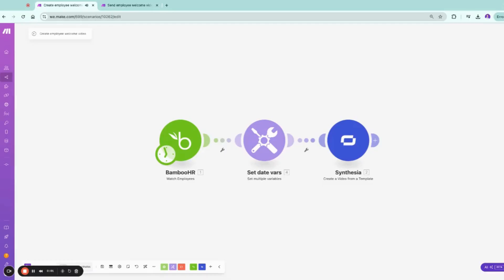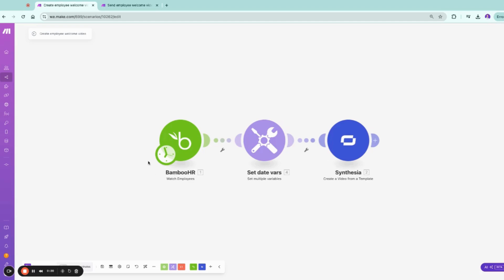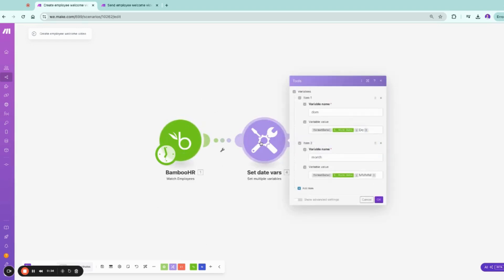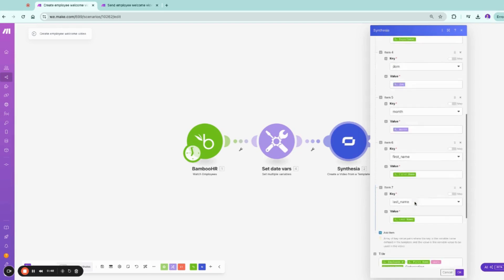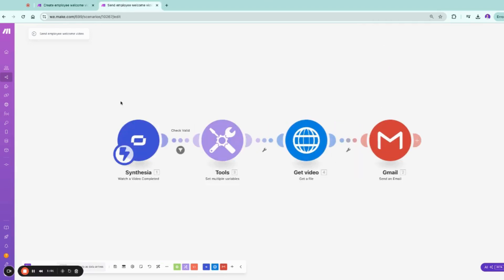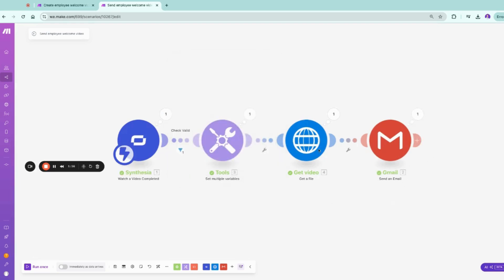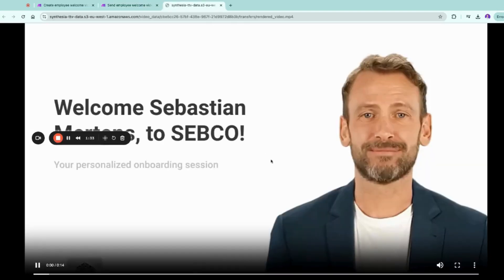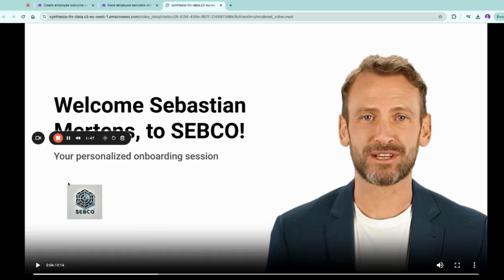[Tutorial] Reinvent HR Onboarding with AI Avatars: Personalized CEO Greetings via Make